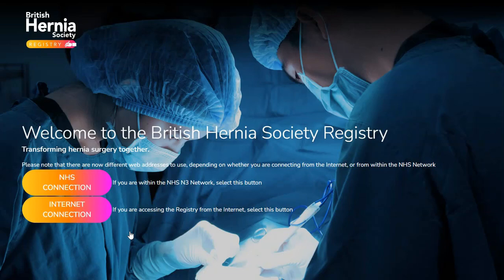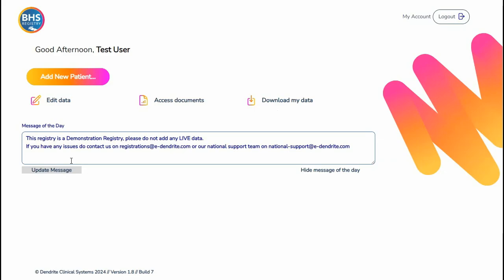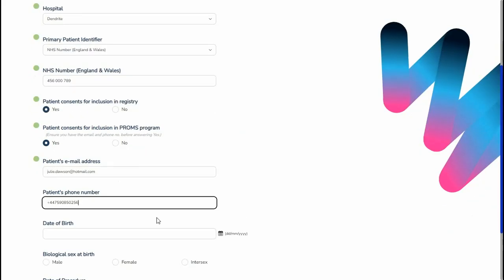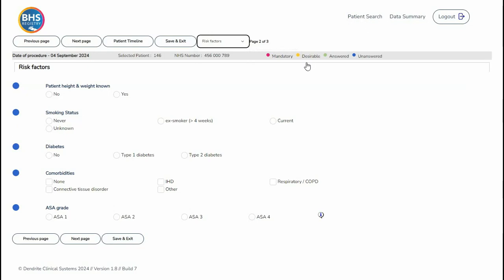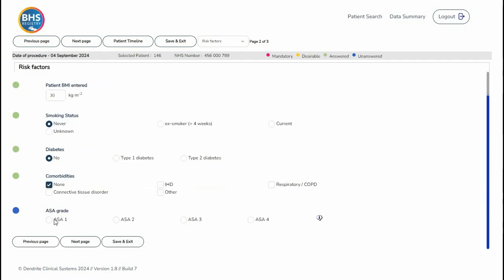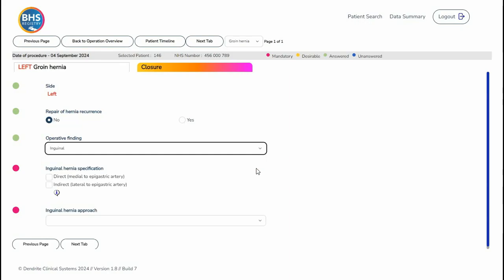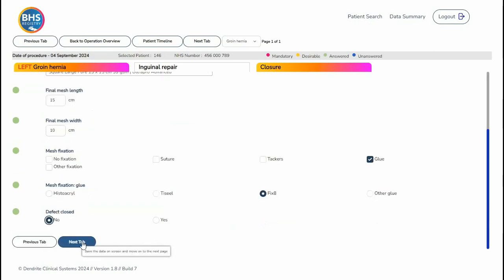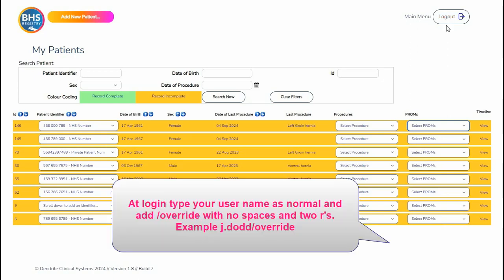How to enter an inguinal hernia to the British Hernia Society Registry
Welcome to this short instruction video on the British Hernia Society Registry. This video details how to enter a record of an inguinal hernia into the registry database.

For any technical issues or queries please email